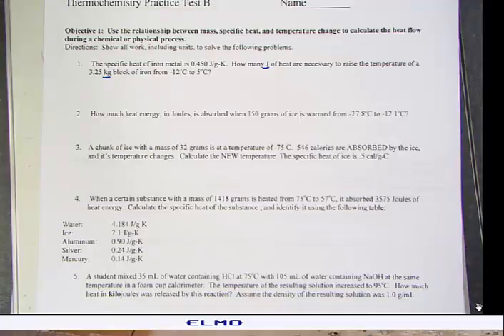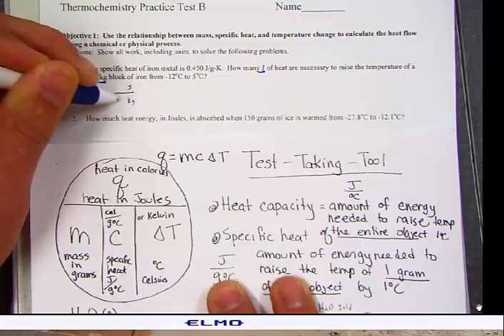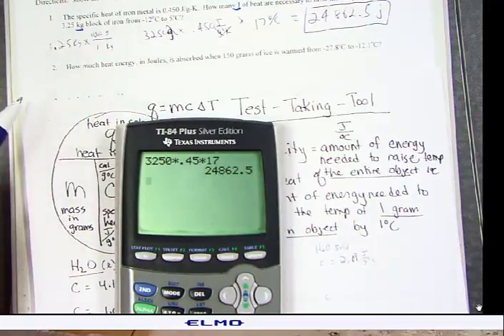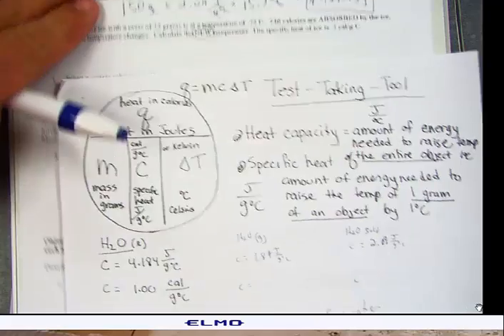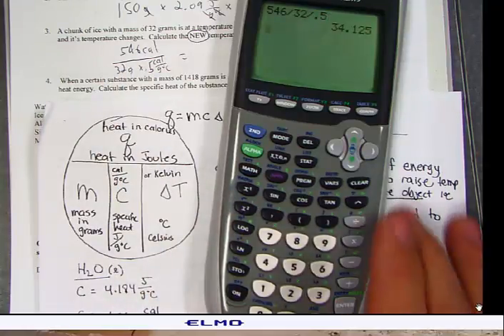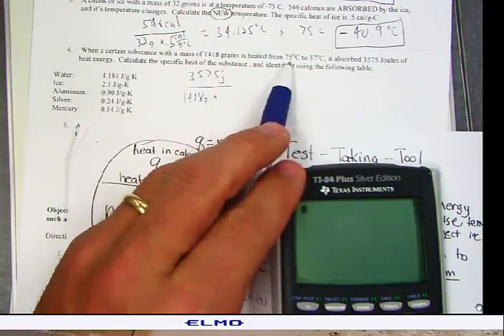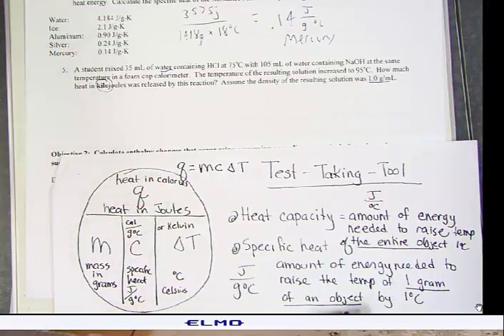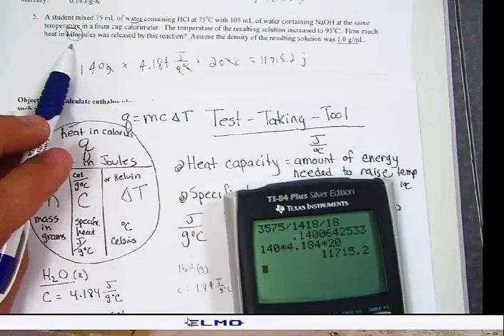thermo prac test B obj1